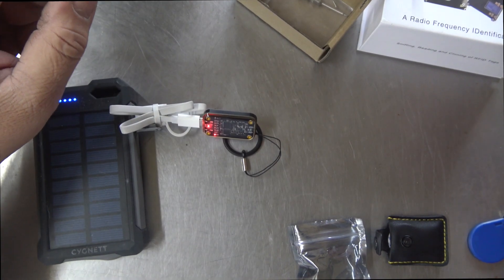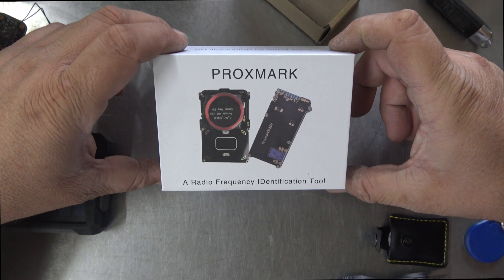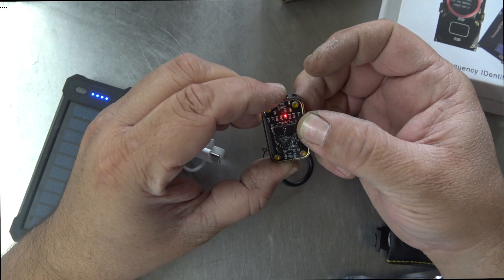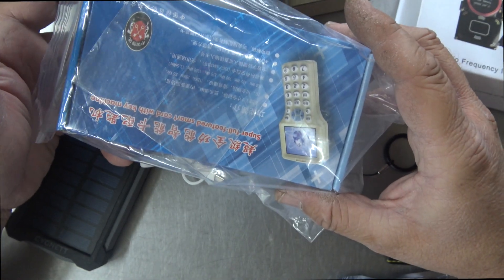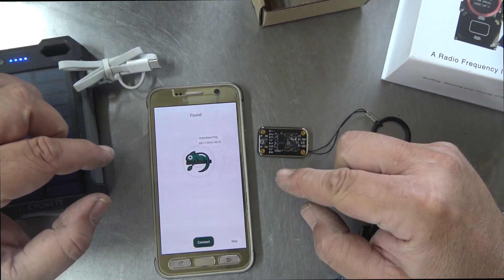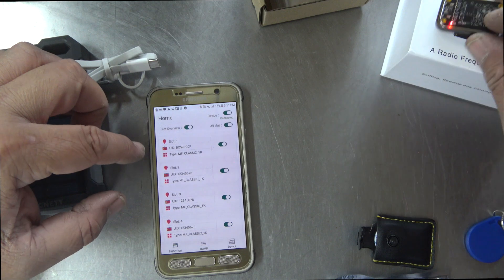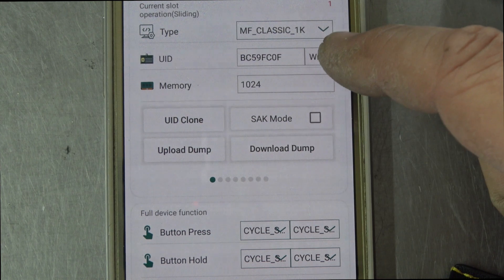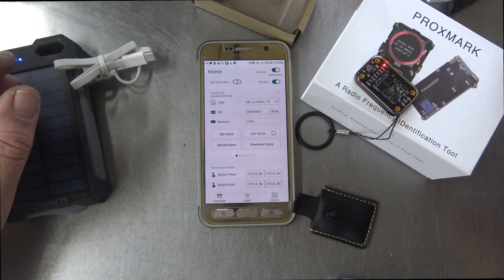ChameleonTiny 8 Prox in1 & Sniff - Crack RFID ~ NFC ~ UID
ChameleonMini is a versatile tool for practical NFC and RFID security analysis, compliance and penetration tests, and various end-user applications. The freely programmable platform can create perfect clones of various existing commercial smartcards, including cryptographic functions and the Unique Identifier (UID). It can be employed to assess security aspects in RFID and NFC environments in different attack scenarios, such as replay or relay attacks, state restoration attacks, sniffing of NFC communication, or functional tests of RFID equipment. New firmware for the ChameleonMini can be comfortably uploaded via a USB bootloader. A convenient, human-readable command set allows to configure its behavior and update the settings and content of up to eight internally stored, virtualized contactless cards. During battery-powered stand-alone operation, the integrated buttons and LEDs enable user interaction and feedback, and it looks cool.